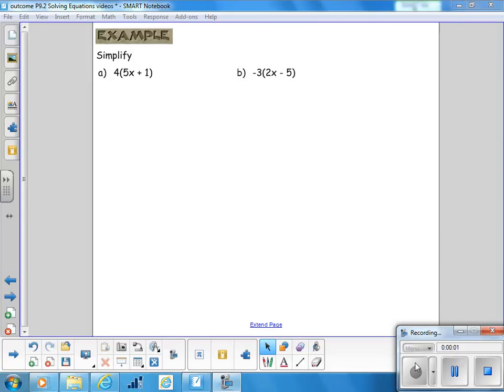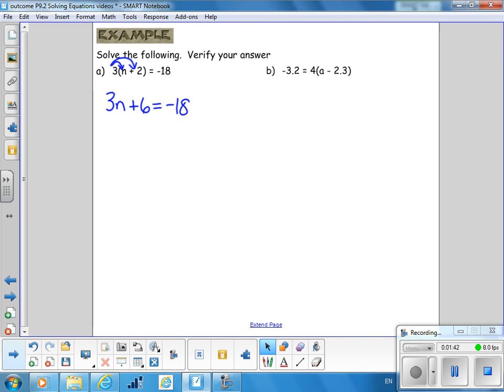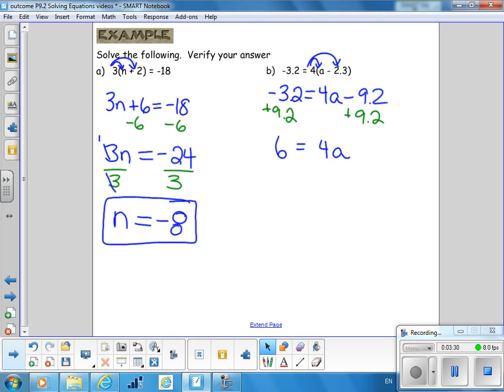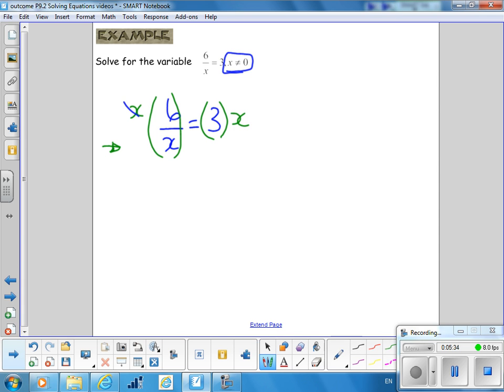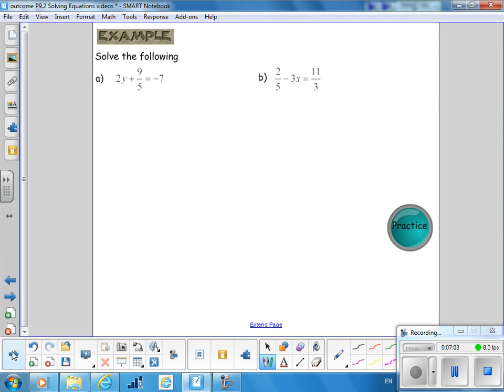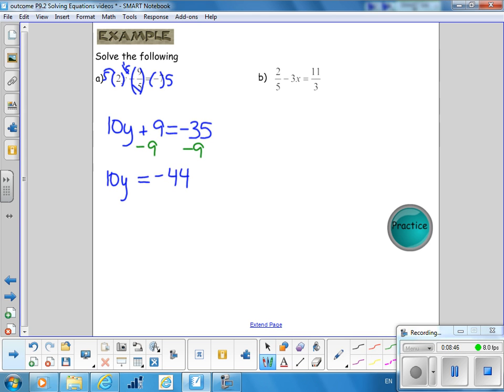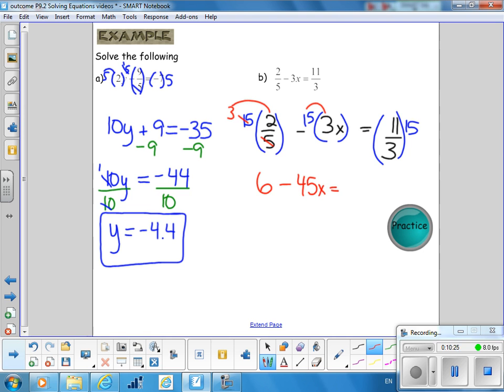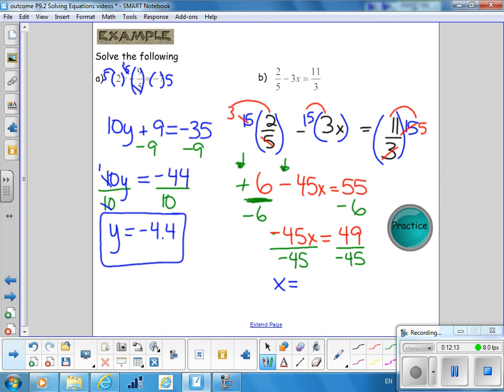Linear Equations Lesson 3